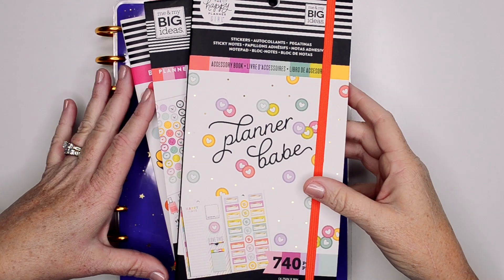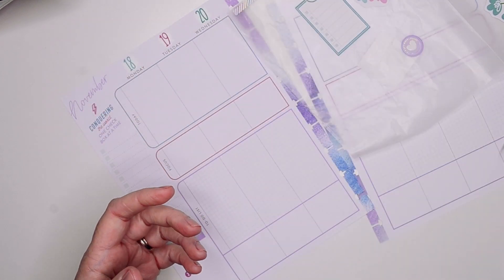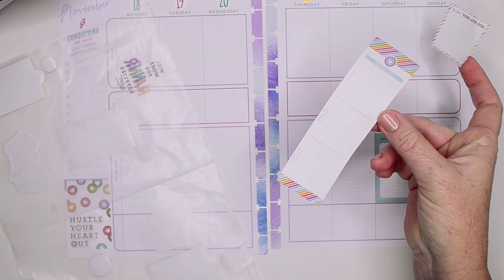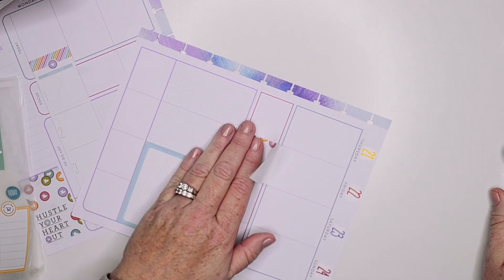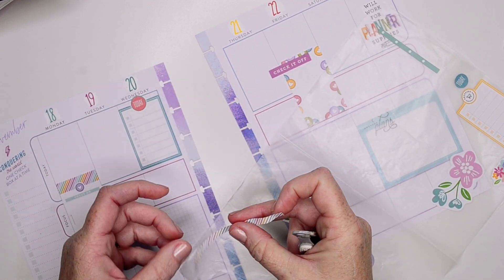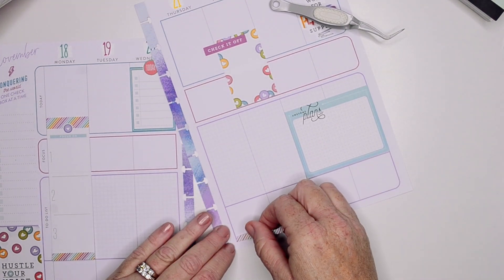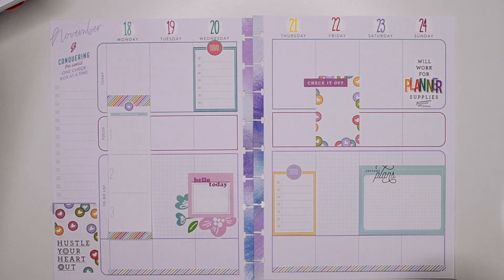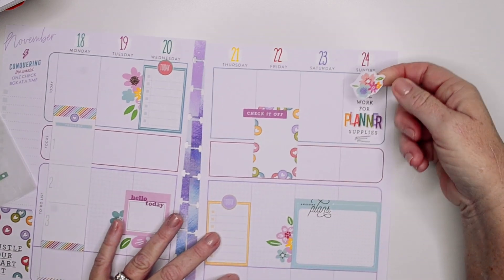Happy Planner Encourager | Plan With Me! | Social Media Planner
Hey Guys!
In this video I'm planning in my Happy Planner Encourager layout for Social Media. Enjoy!

Planners and Supplies:

Home Extension Pack (meal plans)
Pastels Mega Sticker Book
New Faith Planner
Teacher Planner
Green Slice Tool/Exacto
Washi Tape
Gelly Roll Pen
Tombow Corrective Tape
Tombow Tape Adhesive
Colorful Boxes Sticker Book

Filming Equipment:

Nikon D3100
Nikon D3100 AC Power Supply
CamLink Live Recording Viewer
Microphone Stand
Camera Mount for Mic Stand